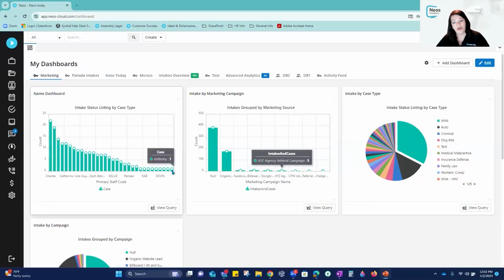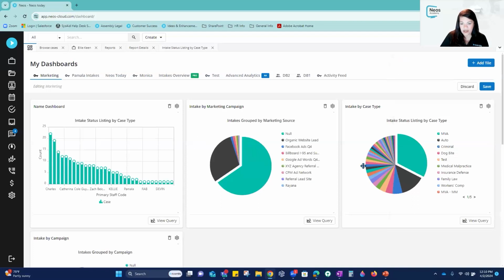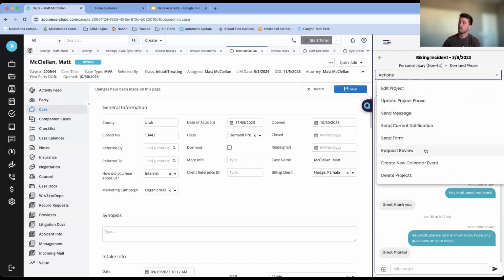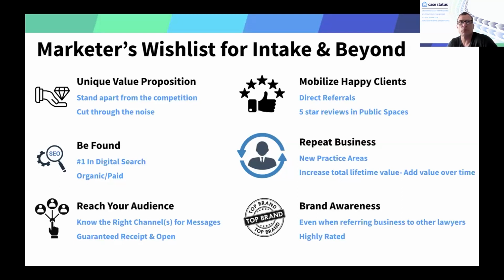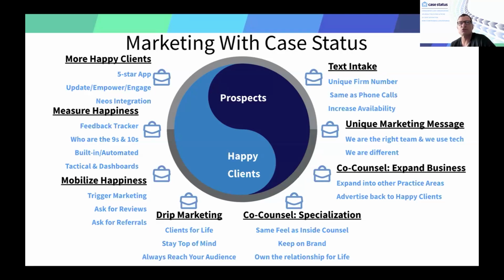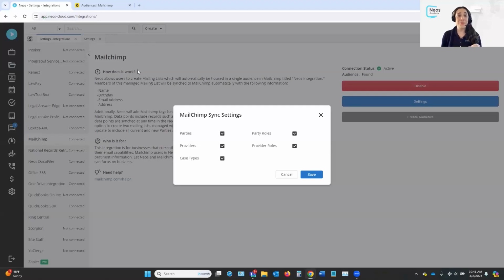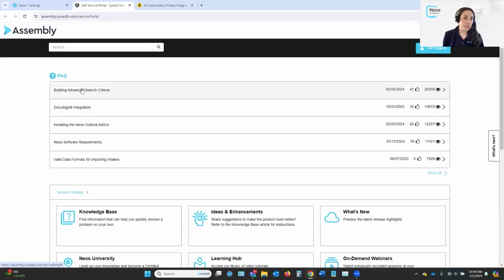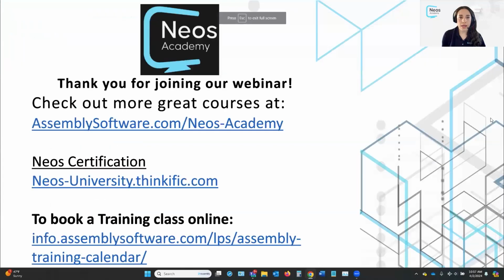Neos Academy April 2024: Marketing Through Neos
Dive into the world of Assembly Neos with our on-demand webinar!

The April 2024 webinar will focus on Neos Marketing features and integrations. We'll review:

• Reports (Marketing ROI)
• Labels
• Mailchimp
• Kenect/Hona for marketing SMS